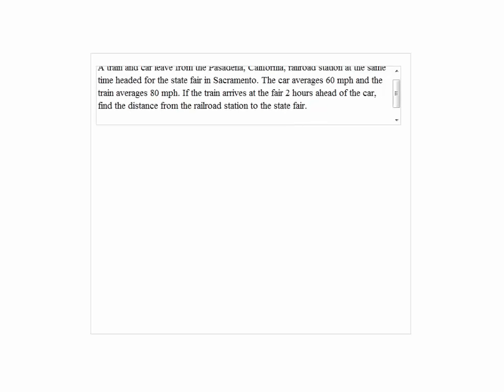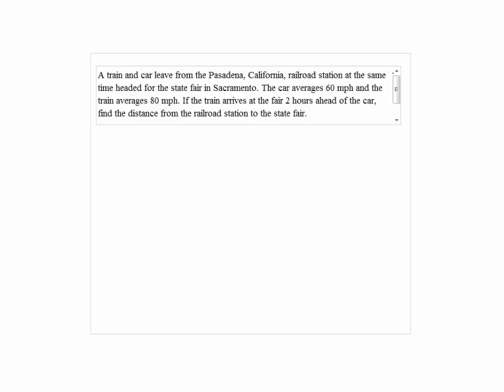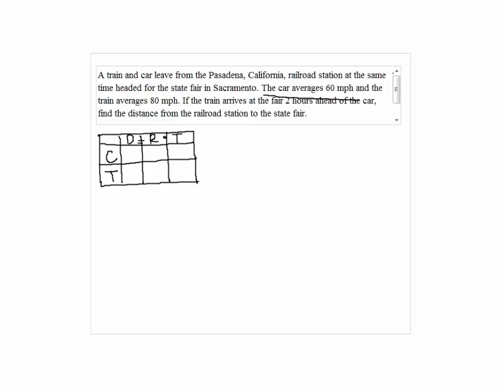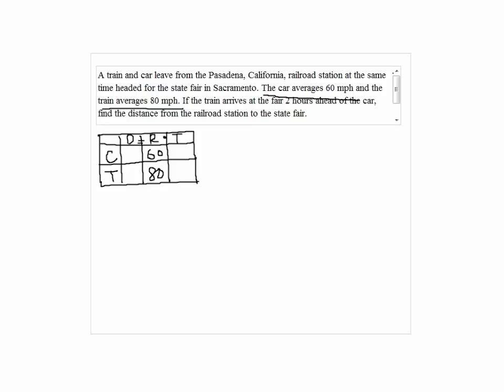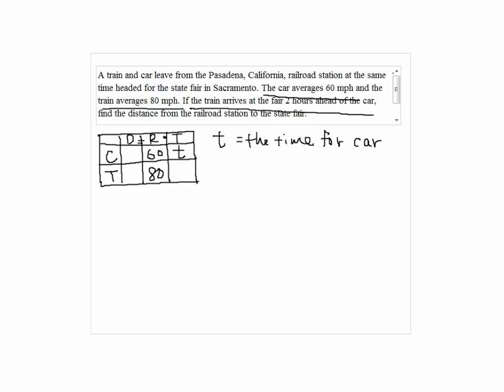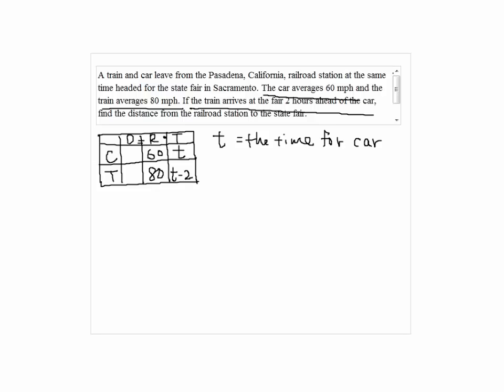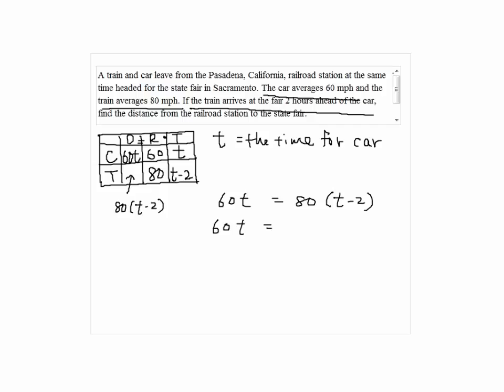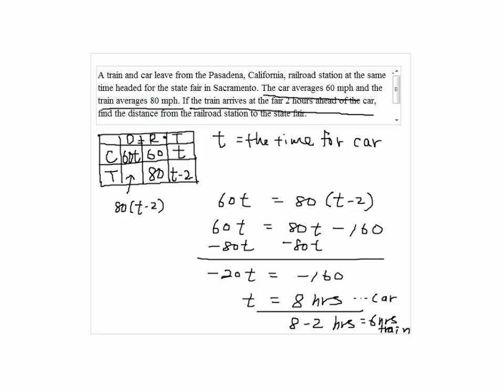Solution to Problem 13 Take Home Test 3 Intermediate Algebra -Distance Rate Problem